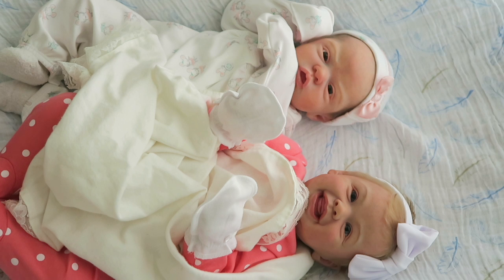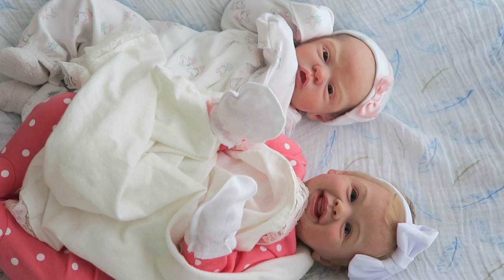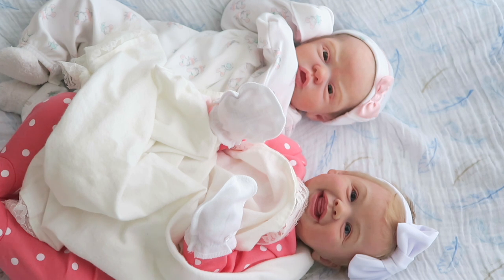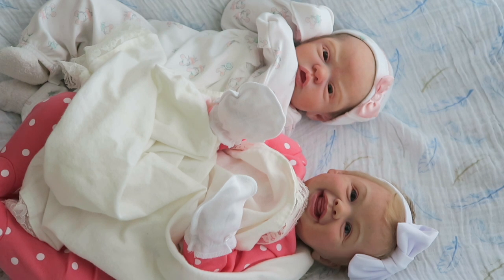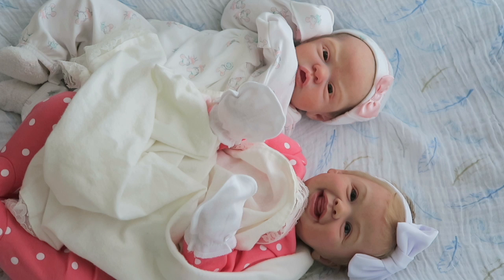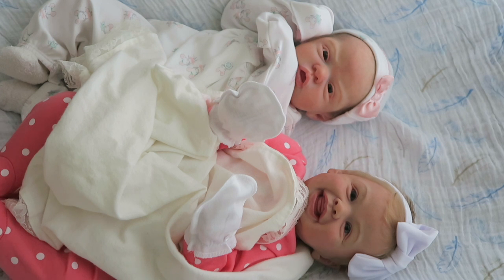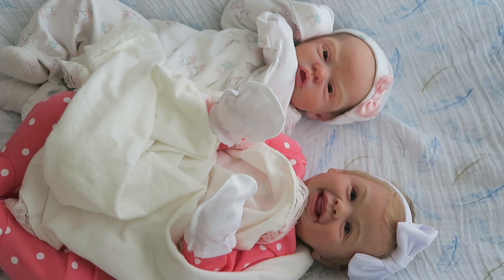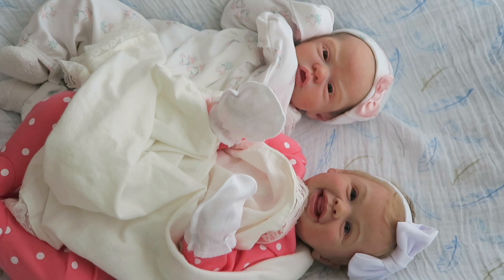Where You Can Get A High Quality Reborn Baby, How Much They Cost, And Tips For Buying A Reborn!